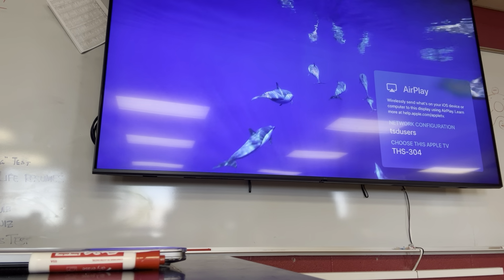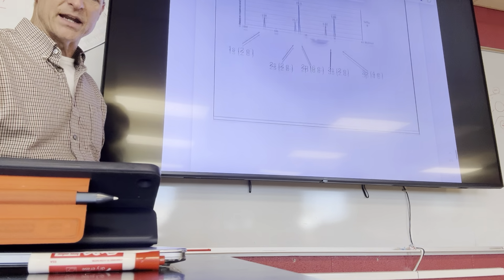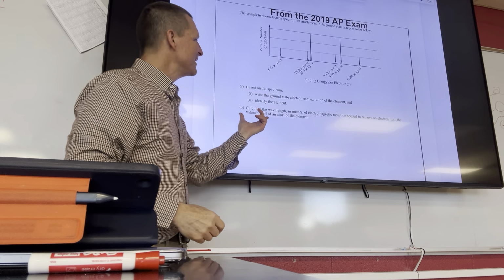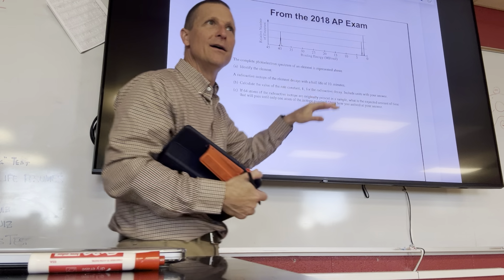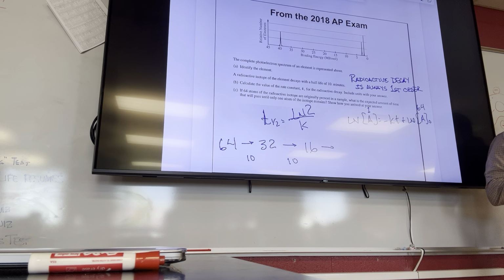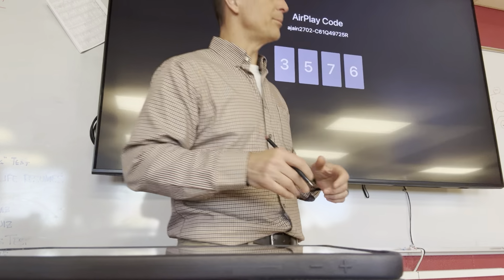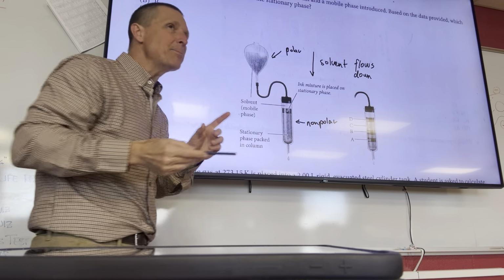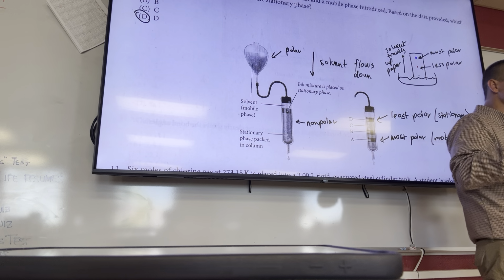PES, chromatography 4/30/25